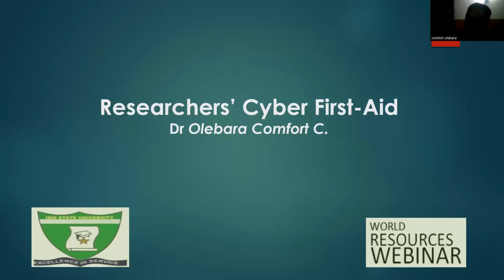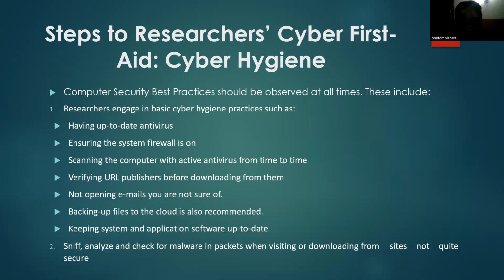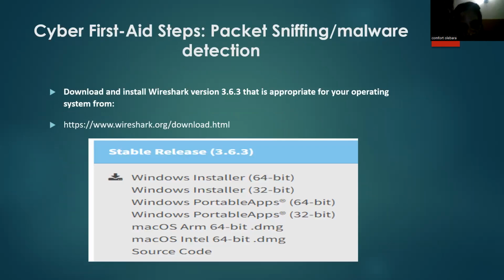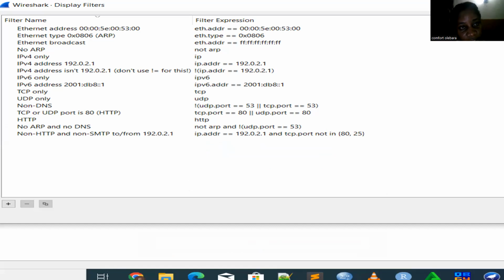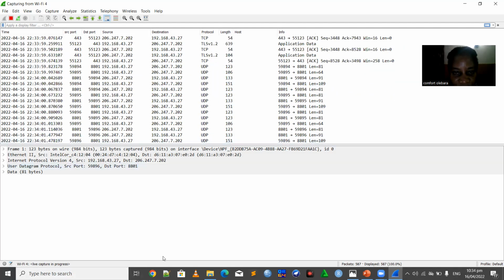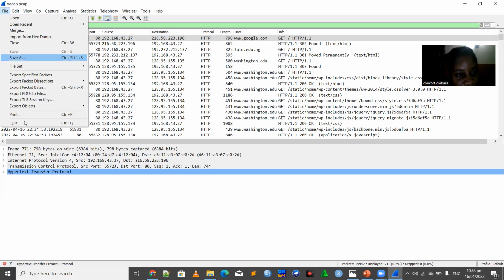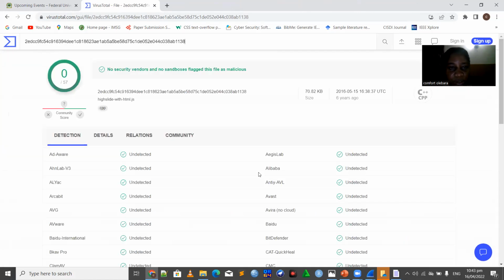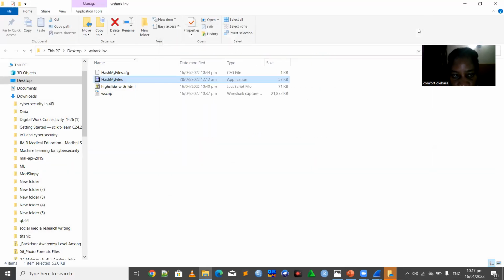Researchers' Cyber First Aid as part of Cybersecurity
Dr Comfort Olebara,
Imo State University,
Owerri
Nigeria